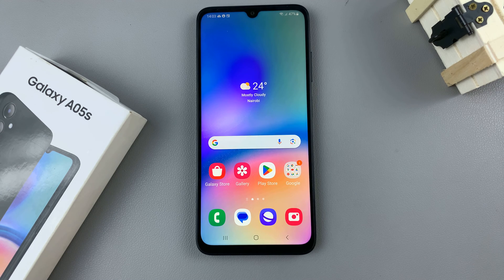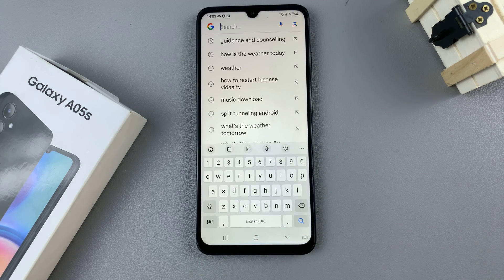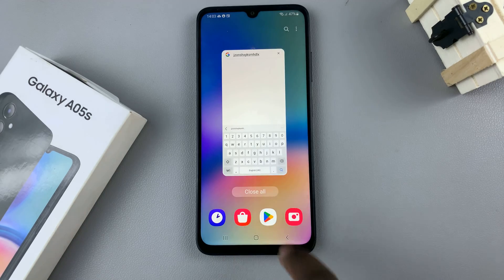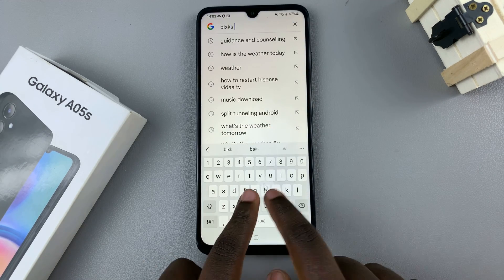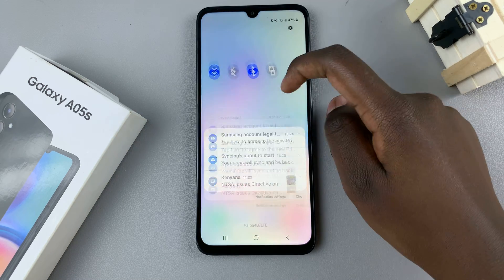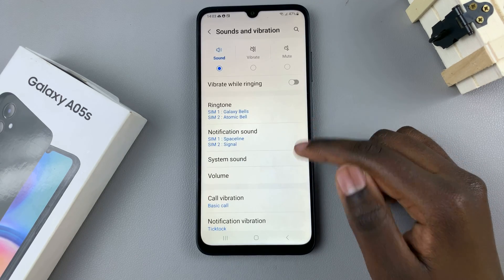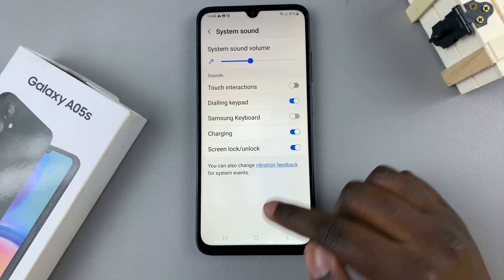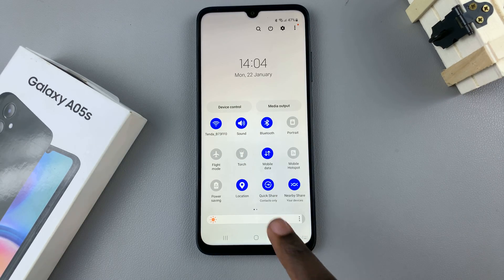How To Mute Keyboard Sounds On Samsung Galaxy A05s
Learn How To Mute Keyboard Sounds On Samsung Galaxy A05s.

If you've been bothered by the keyboard sounds on your Samsung Galaxy A05s and want to learn how to mute them, you're in the right place.

In this step-by-step tutorial, we'll guide you through the process, ensuring a quieter and more peaceful typing experience on your device.

1. One way to mute the keyboard sounds is by putting your phone in mute, Swipe down for the Quick Settings menu and tap o the sound icon to put your device in mute.

2. Another way is by disabling the keyboard sound while leaving your phone unmuted. Open Settings app. Scroll down and tap on Sound and Vibration.

3. Under the Keyboard Feedback section, you'll find options for keyboard sound and vibration. Toggle off the switch for Keyboard Sound.

Cell Phone Tripod Adapter